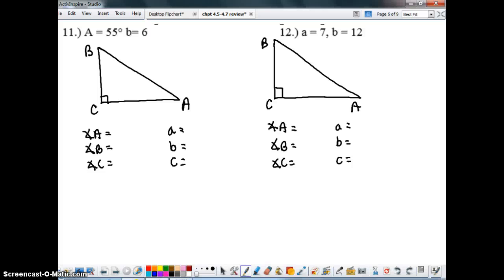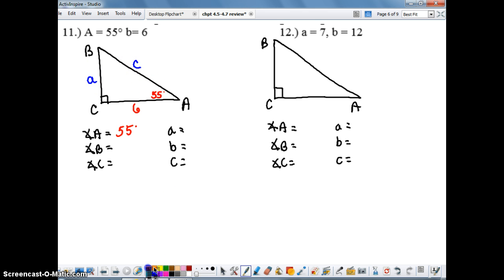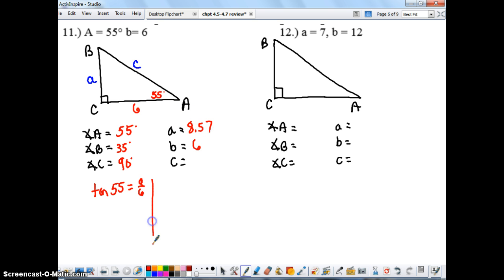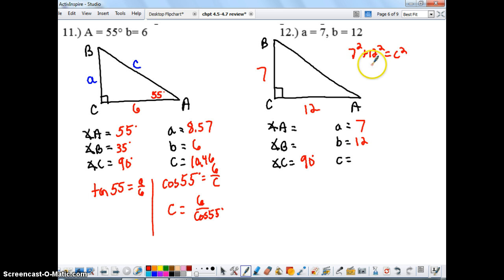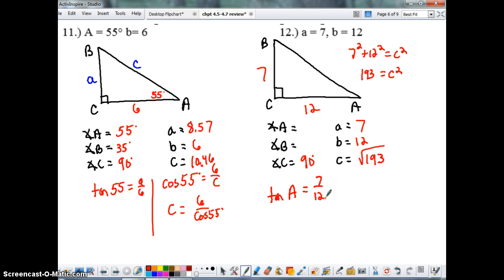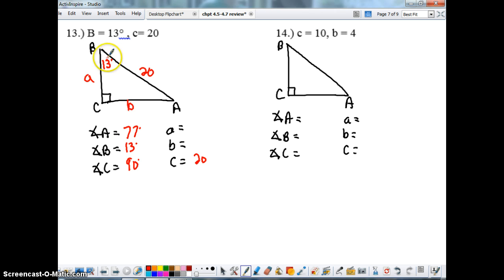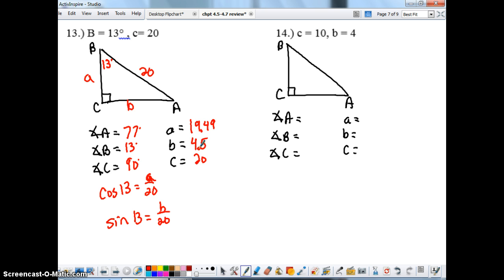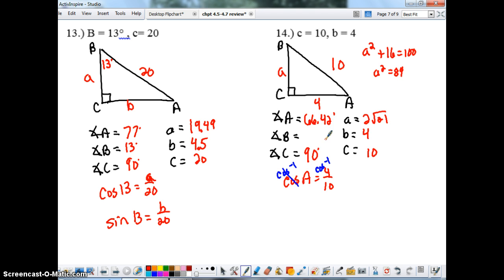Unit 6 review # 11-14